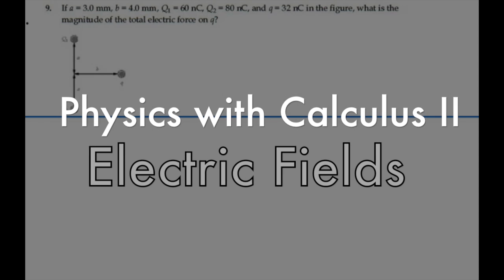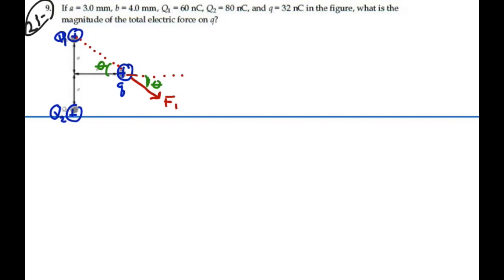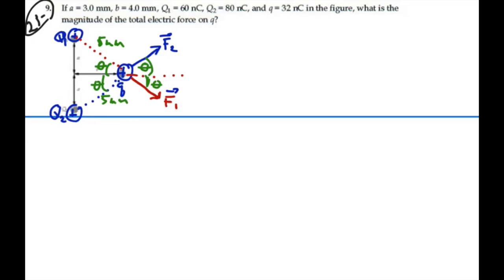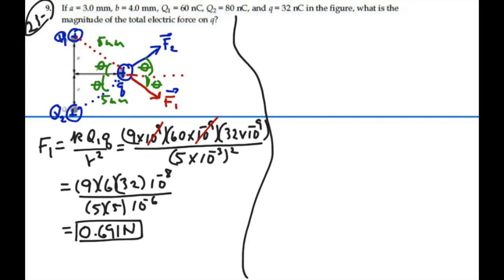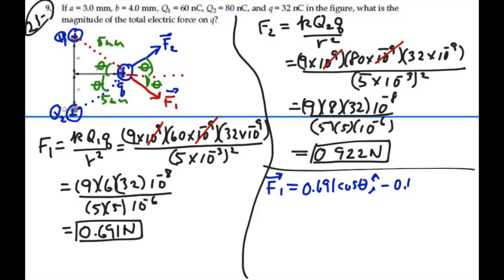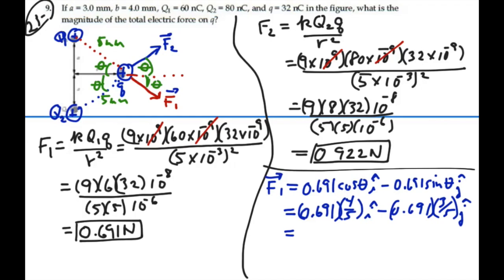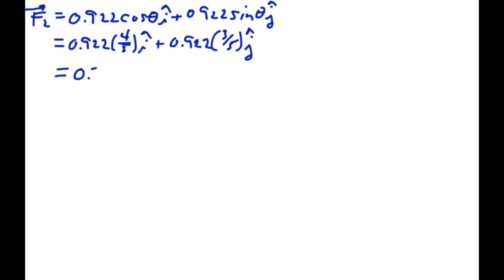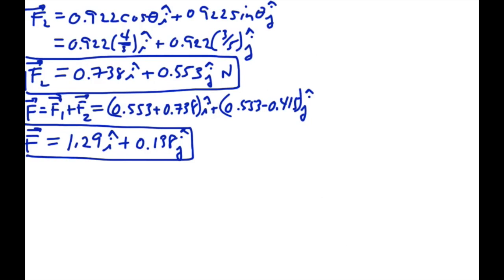Electric Fields_Prob 23-09